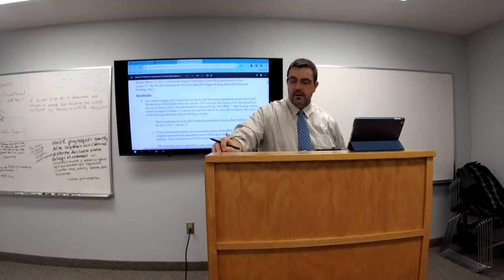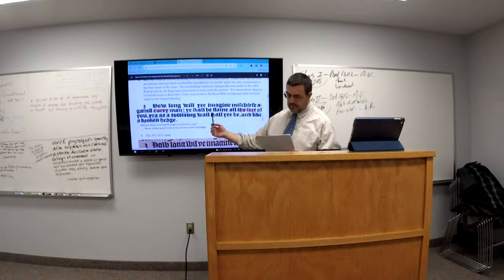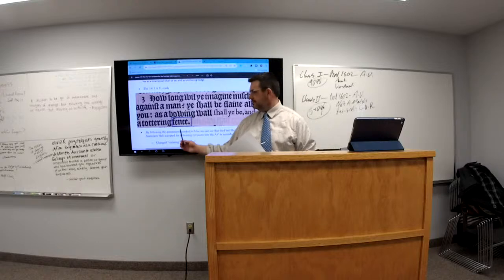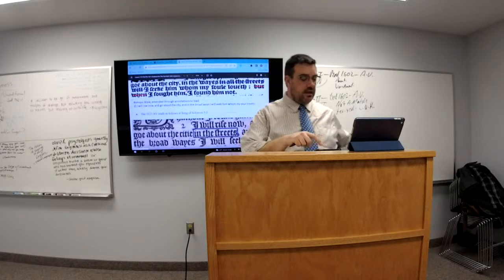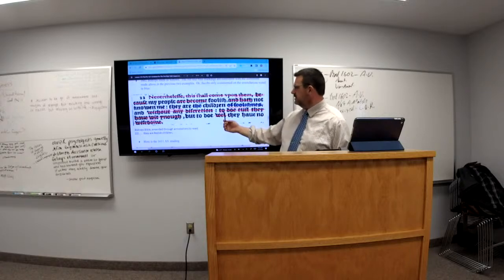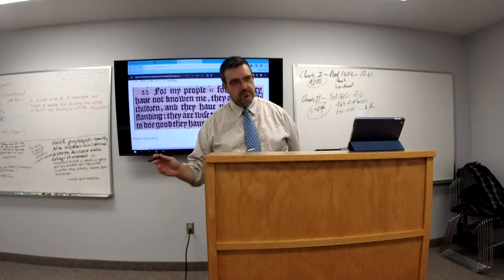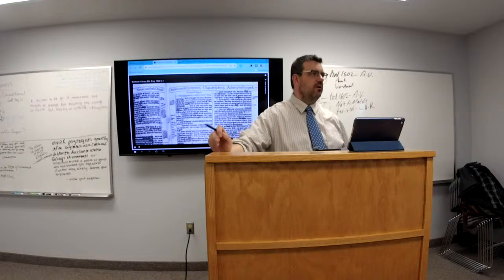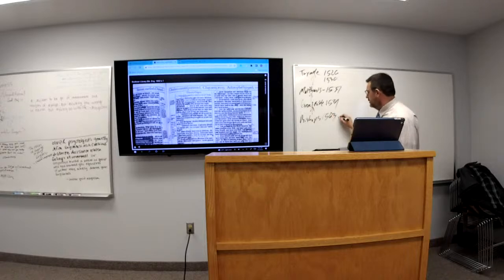FTGF Lesson 173 | Pre-1611 Evidence for the Text: Bod 1602 Impact on King James OT Reading, Part 2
Bod. 1602 Bodleian Library Image

From This Generation For Ever Complete Class (Blogspot Format)